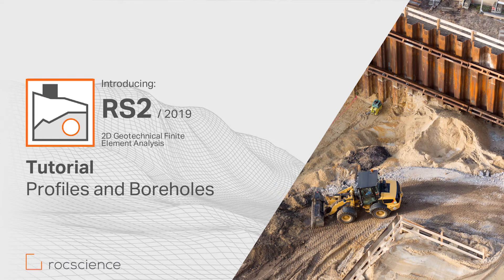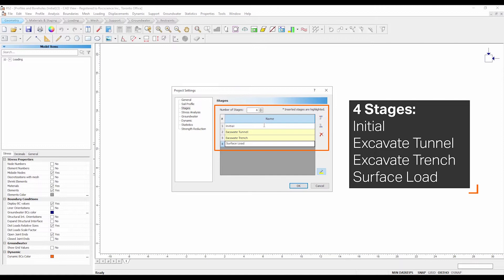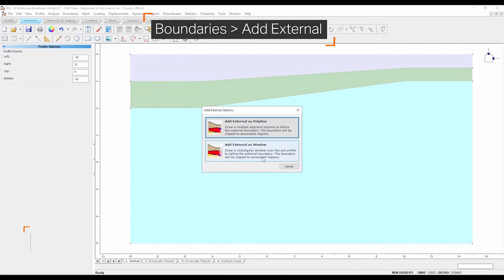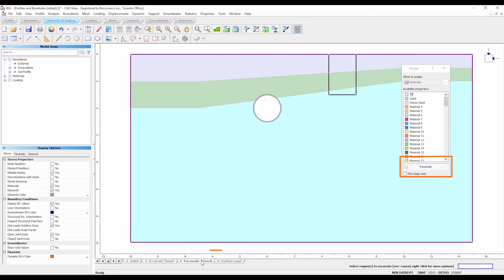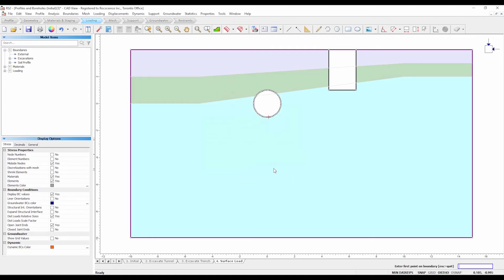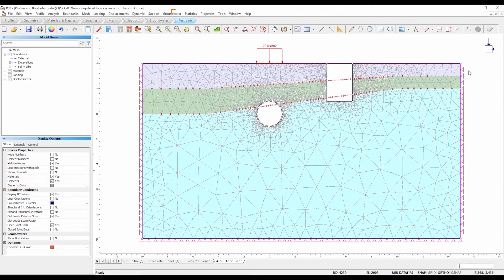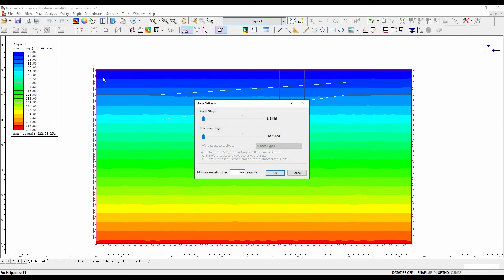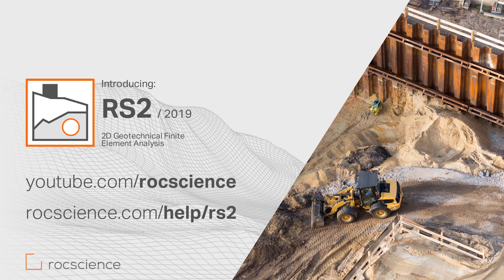RS2 Tutorial: Profiles & Boreholes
This tutorial illustrates how to introduce profiles and boreholes into a model with a simple surface excavation, consisting of a trench located near a circular tunnel and a distributed load directly above the tunnel. Results are then analyzed using RS2 Interpret.